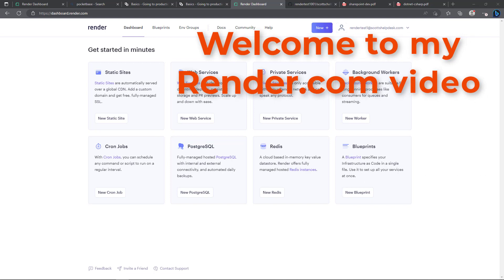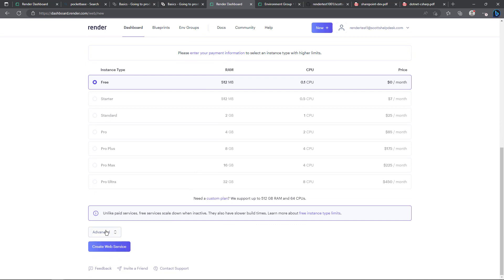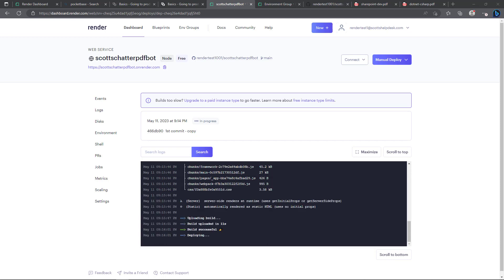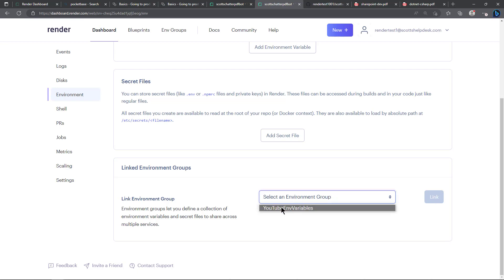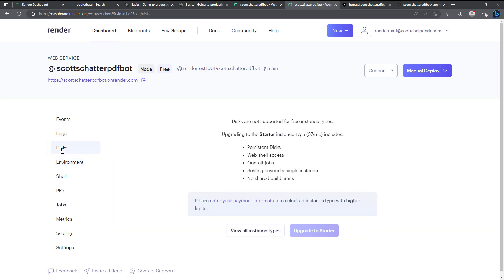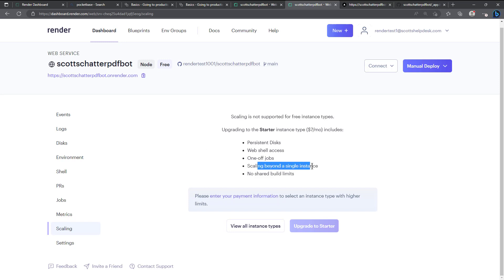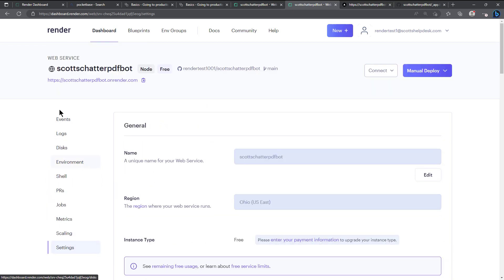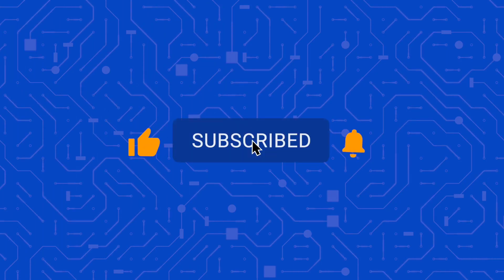Let us use render.com to setup SaaS Free web hosting in my how-to tutorial. Render.com is awesome!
In this render.com tutorial, I really enjoy using render.com to deploy some free web services like SaaS apps, cloud based apps, cloud databases and more. The free render.com plan allows you to get experience using their services. It is a Heroku alternative as far as I am concerned.

I walk you through using render.com and many of the screens and settings to get a new web service up and running.

I have also used their postgres, and Disk service to host a SQLite database which supposedly can scale to 10,000 ops.

In another video of mine, I talked about how they recently acquired $50M million in funding to help them expand and grow rapidly. Check them out if you need such services and want to try it for free.